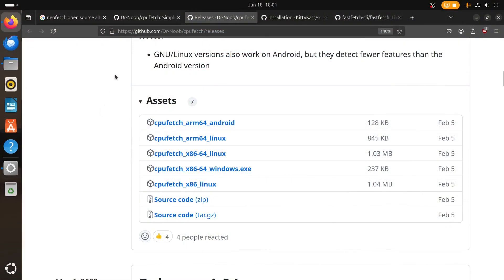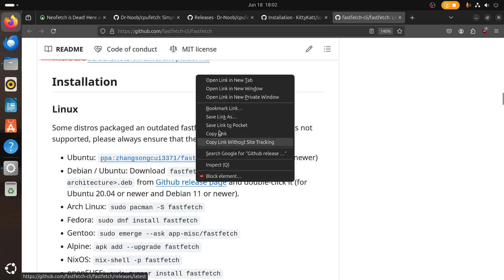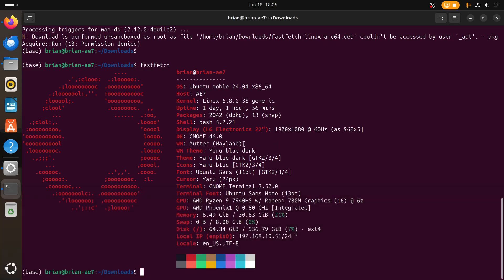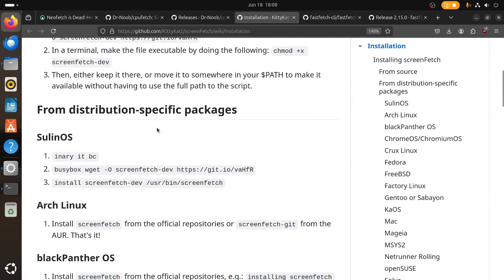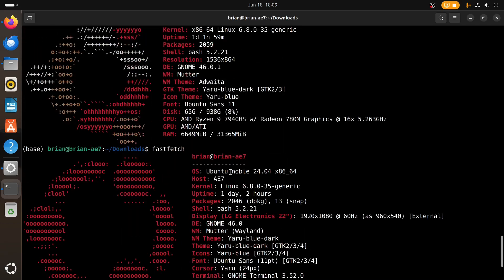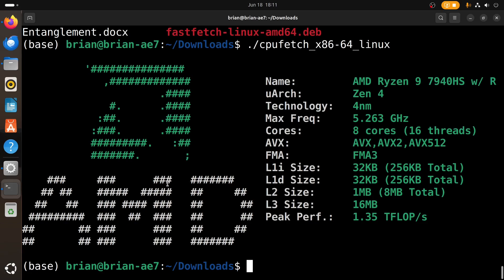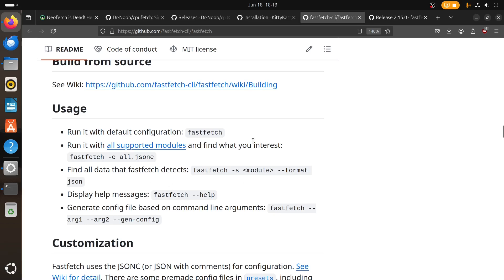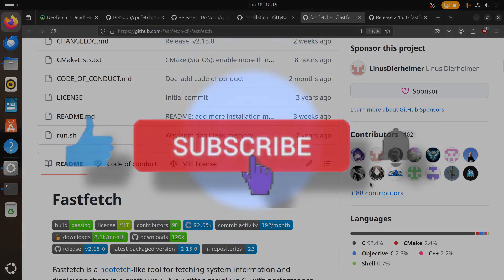Neofetch Alternatives: Discover Your New Favorite Tool!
=== Links ===
Article on Neofetch ending

=== Timestamps ===
00:00 Beginning
00:08 Introduction
00:54 Thank you to my patrons over at Patreon
01:32 Fastfetch
04:41 ScreenFetch
06:25 CPU Fetch
08:48 Options for FastFetch